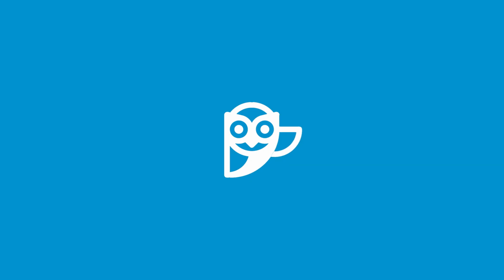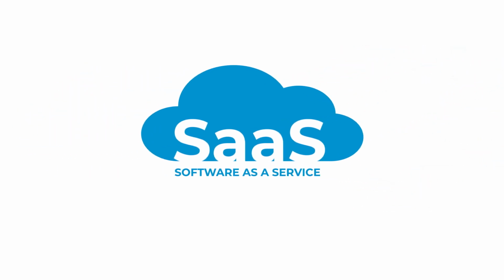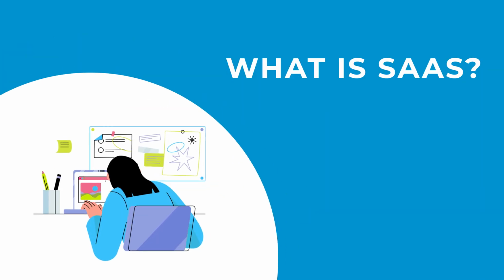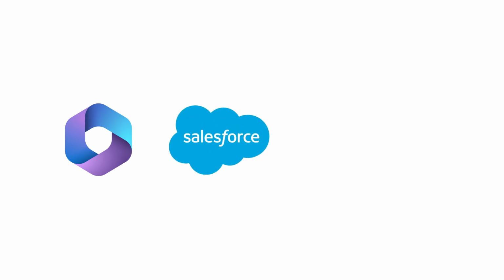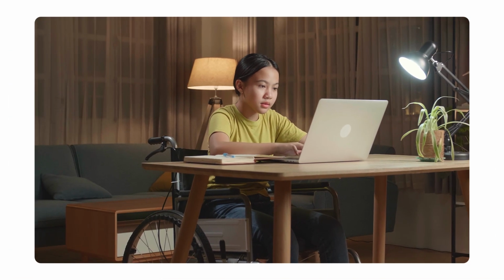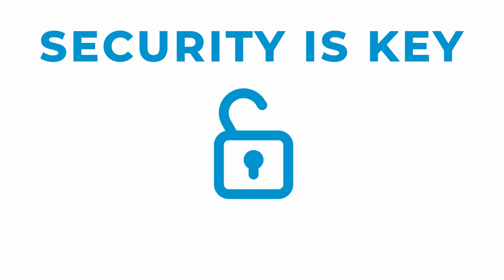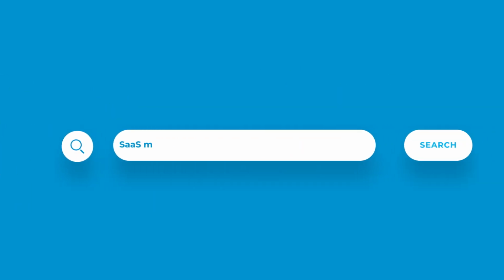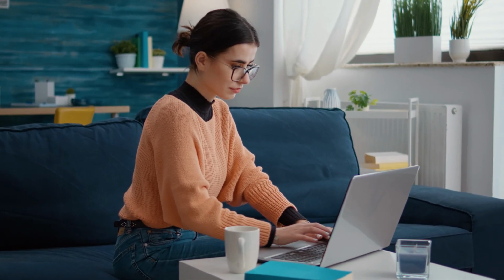What is SaaS? | Best proctoring software for teachers | Smowltech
SaaS stands for Software as a Service, a software distribution model where applications are typically hosted on cloud servers and delivered to users and organizations via the Internet.

Instead of purchasing and downloading software onto a device, users can access and use applications through a web browser. This eliminates the need for local installations and offers greater flexibility and scalability.

In this video, you'll learn what SaaS is, its main benefits and how proctoring software can help educational institutions keep their evaluations secure and fair.

00:00 - Introduction
00:33 - What is SaaS?
01:00 - Examples of SaaS applications
01:06 - How does SaaS fit into exams?
01:19 - SaaS for proctoring
01:34 - Security in SaaS proctoring
01:52 - How to use SaaS proctoring in your educational institution
02:13 - SMOWL's integrations with LMS platforms
02:30 - Training your staff to use SaaS solutions
02:37 - Learn more about SaaS reading our article
02:45 - Smowltech's proctoring products: the solution to make exams secure and accessible

At Smowltech, we believe that a proctoring SaaS should provide excellent support services. Therefore, organizations that trust SMOWL highlight our exceptional support team, guiding our clients throughout the entire process, from onboarding to ongoing software usage. If you want to experience all the benefits that our proctoring SaaS can bring to your organization, request a free and non-binding demo from us